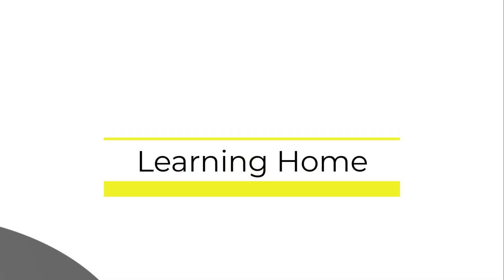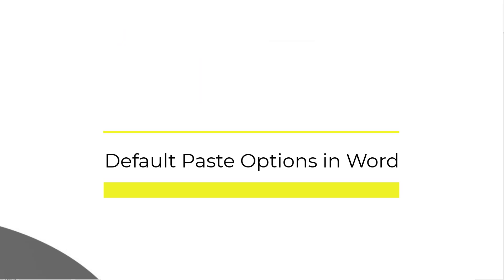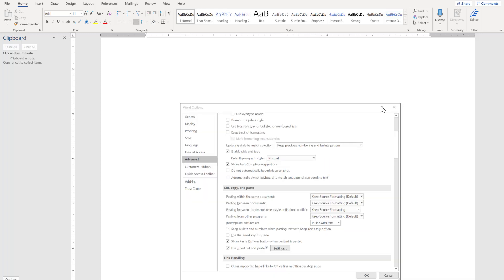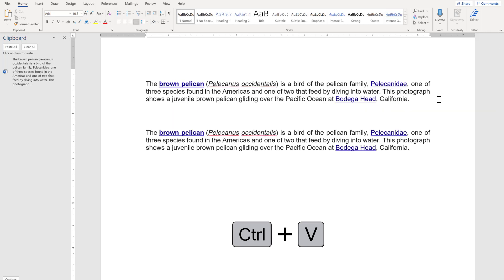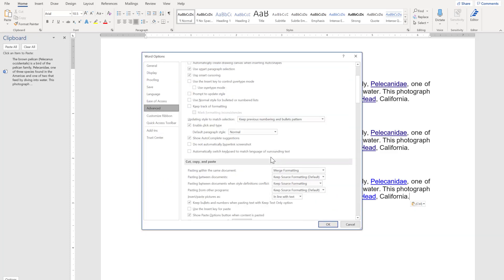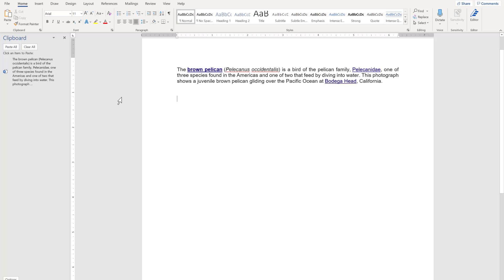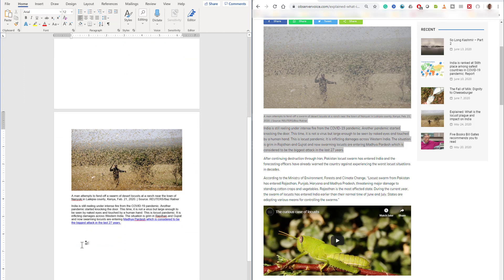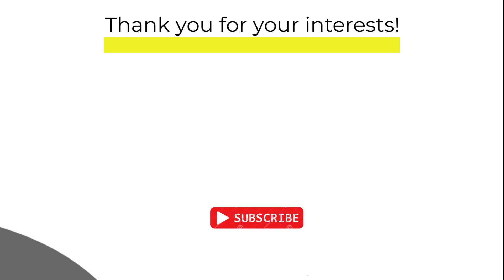Set default paste option in word in Microsoft 365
This is an educational video demonstrating how to set default paste option in Word. It covers primarily the following topics:

00:00 Introduction
00:10 What is default paste option in word
02:30 Keep source formatting
03:30 What is merge formatting in word (What is match destination formatting)?
04:30 Keep text only option in word (keep text only word)
05:50 Pasting from other programs (Pasting from website)

Advantages:

There are 4 pastings potions in Microsoft Word I.e., keep source formatting, merge formatting, keep in picture format, keep text only. These options can be utilised whenever it is needed. However, If we prefer a certain way of pasting, it would less time consuming and reduced number of mouse click to set the default paste option in Word. Once the default option is selected, further emphasis on a specific mode of selection is not required.